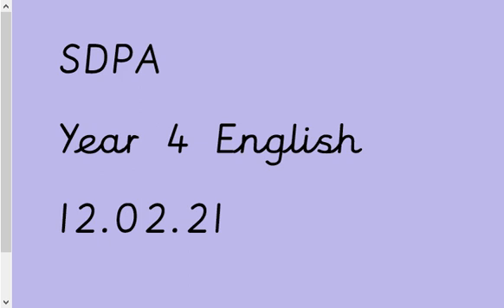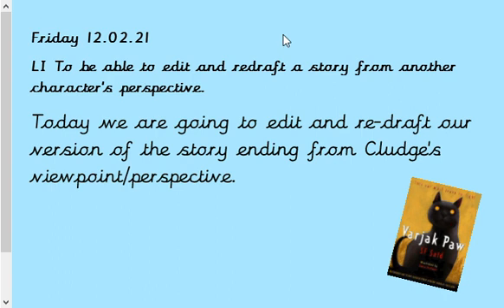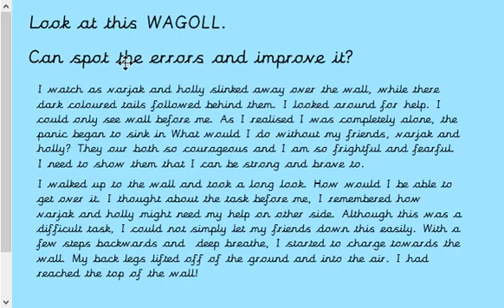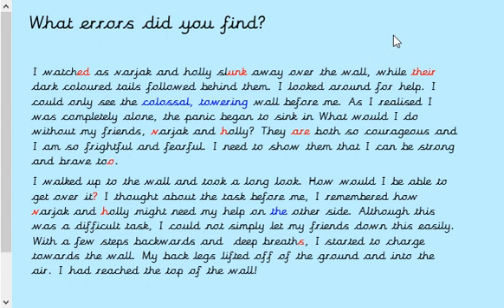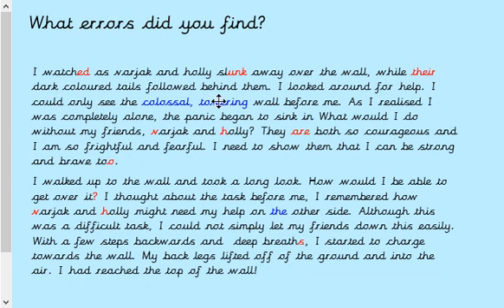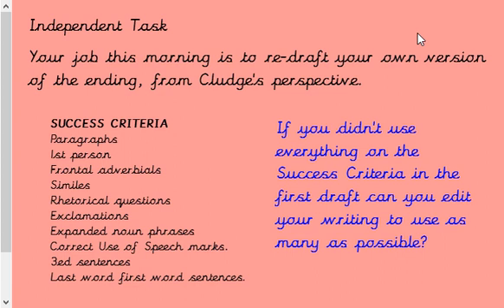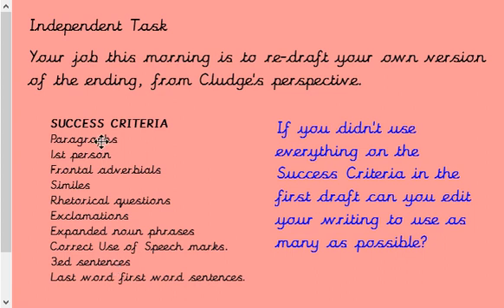English 12 02 21